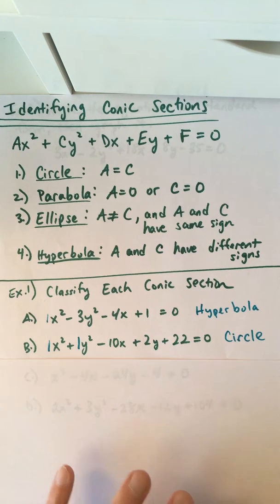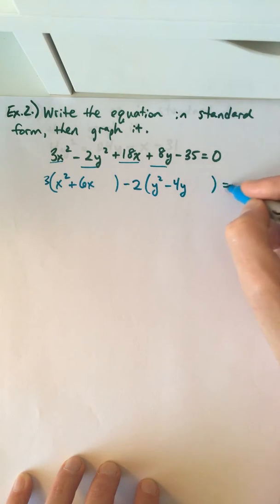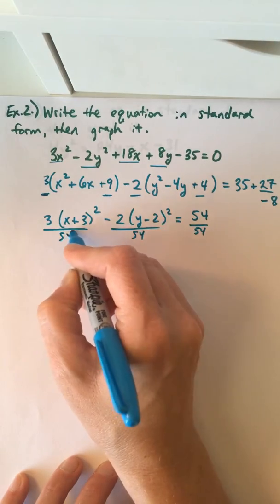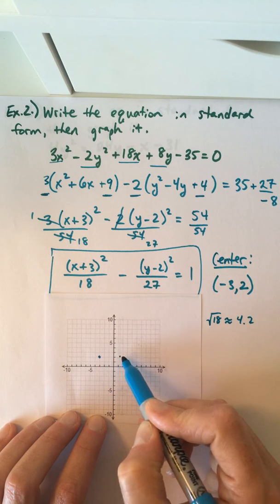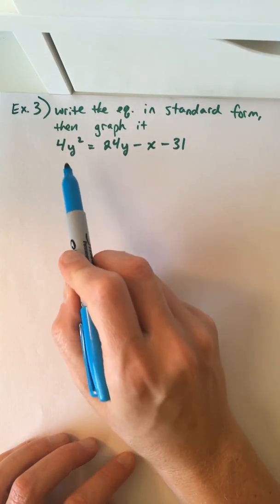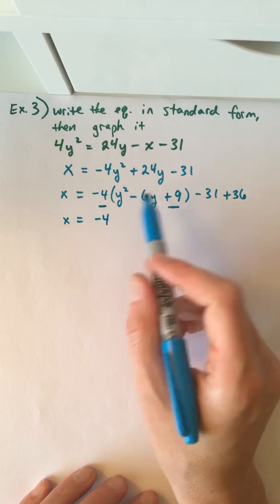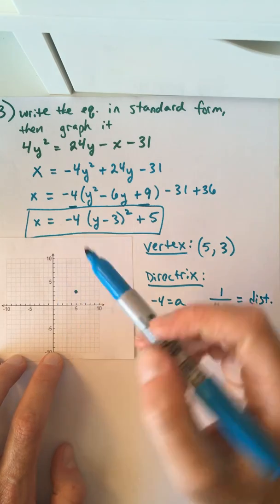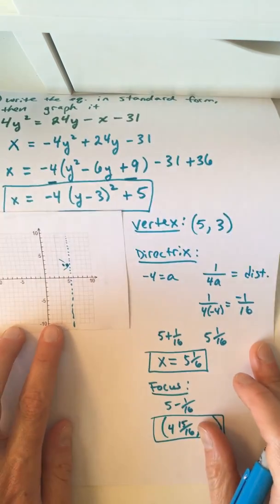Identifying conic sections (part B)